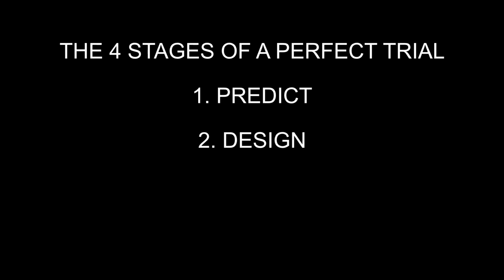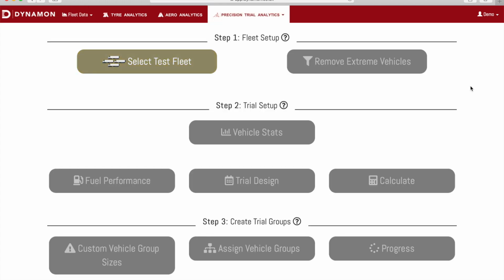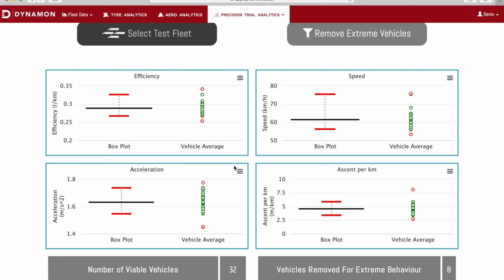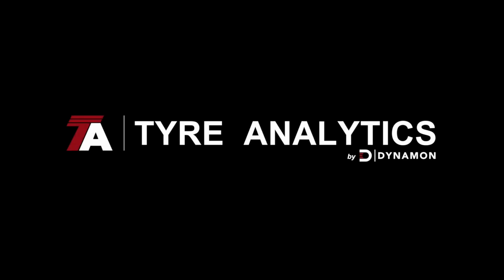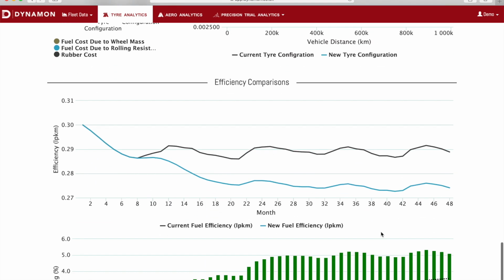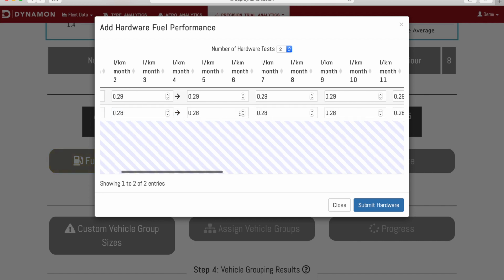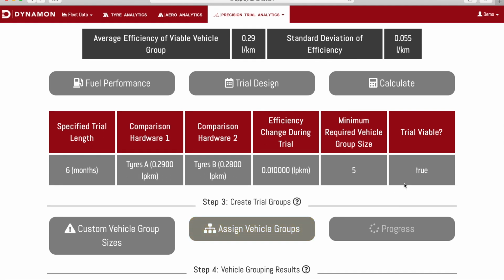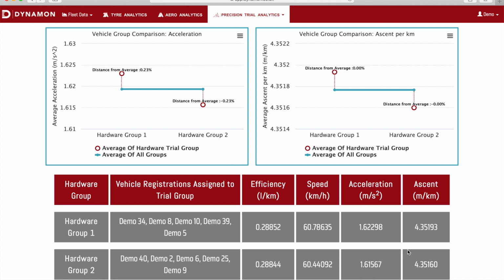THE PERFECT TRIAL?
How Dynamon's Precision Trial Analytics can be used to design the perfect fuel-saving fleet trial.